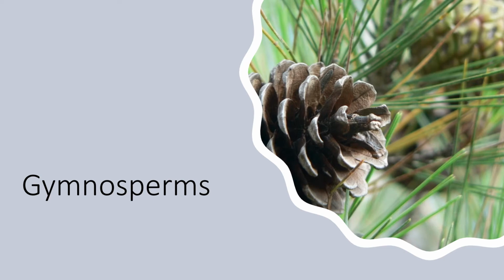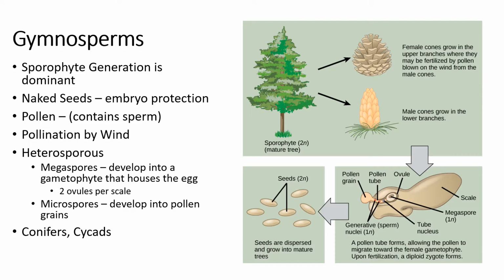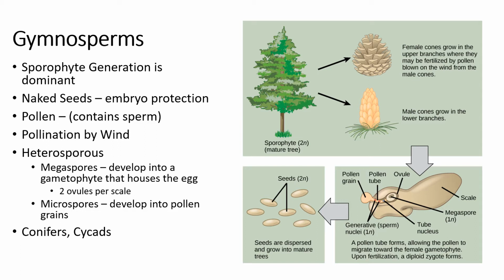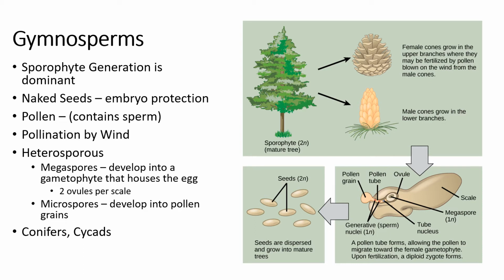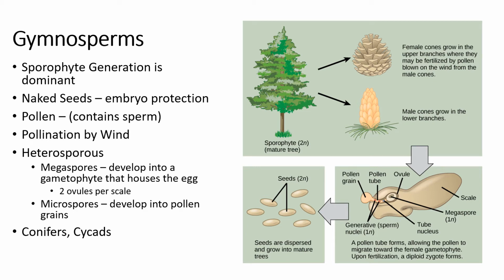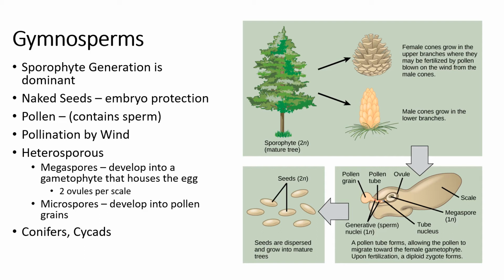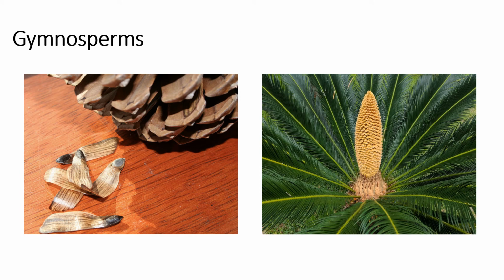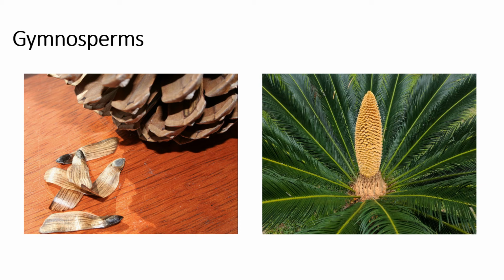Plants Biology 1408 (OpenStax Concepts of Biology Ch. 14) - Part 2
Gymnosperms

This Study Guide follows the Plants video series (Part 1 - 3).